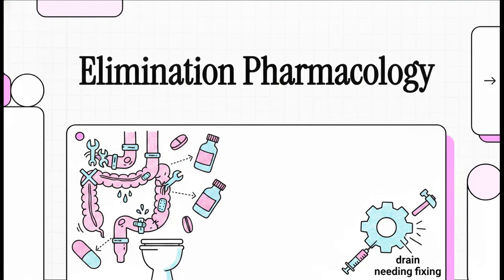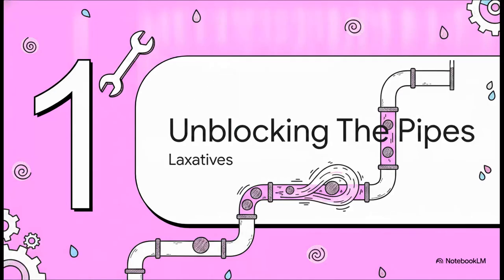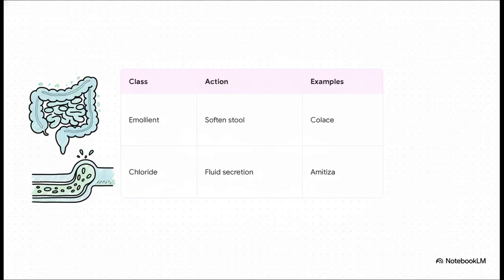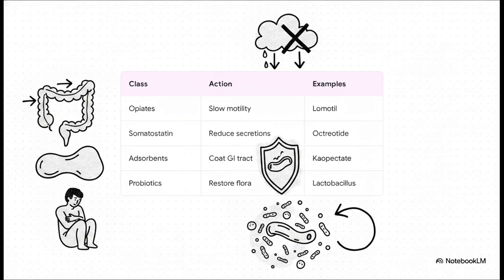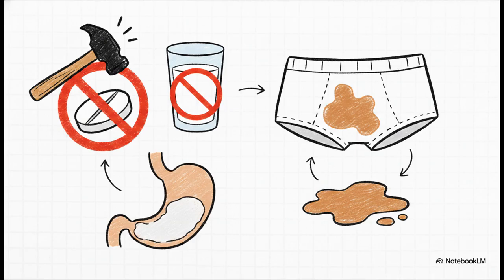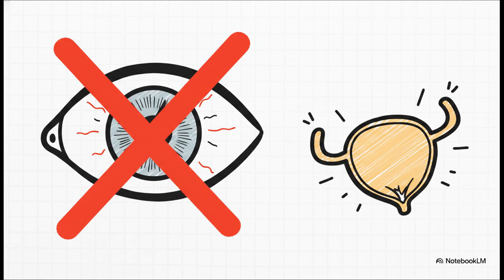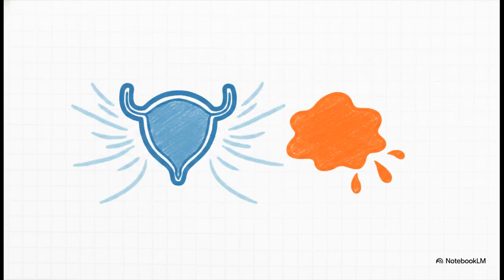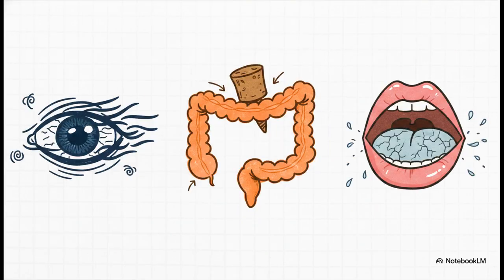Elimination Pharmacology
Master the essential medications used to treat bowel and urinary elimination disorders in this easy-to-follow nursing review. This lesson covers the major drug classifications, mechanisms of action, common medications, nursing considerations, and high-yield NCLEX tips to help you study smarter.

Topics Covered:

Laxatives (osmotic, stimulant, bulk-forming, stool softeners, chloride channel activators)
Antidiarrheals (opiates, adsorbents, probiotics, somatostatin analogs)
Urinary antiseptics
Urinary analgesics
Urinary stimulants
Urinary antispasmodics
Antimuscarinics
Antibiotics for UTIs
Key nursing interventions and medication safety
NCLEX memory tricks

Whether you're studying for a nursing exam, preparing for clinicals, or reviewing for the NCLEX, this video breaks down elimination pharmacology into clear, easy-to-remember concepts.